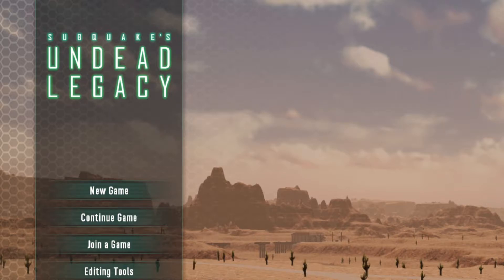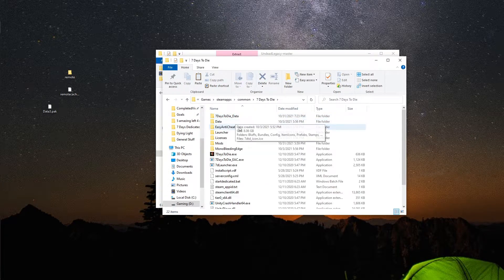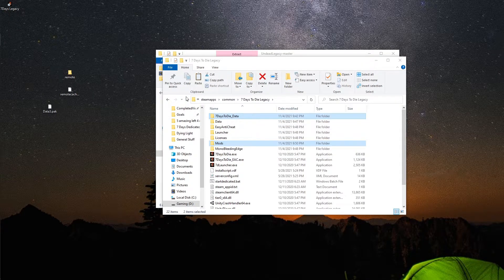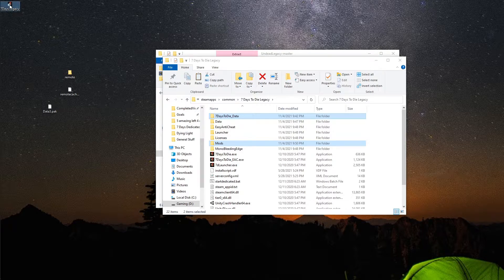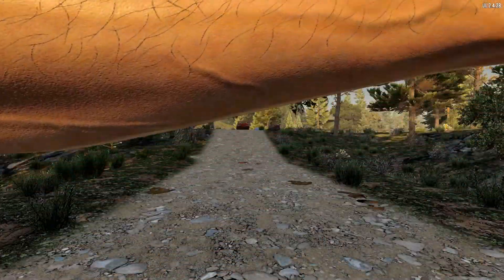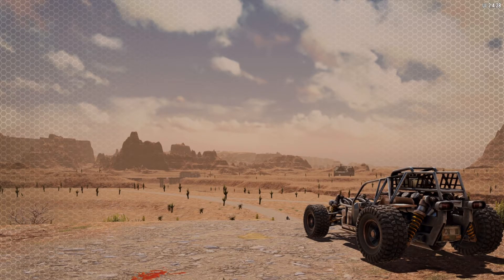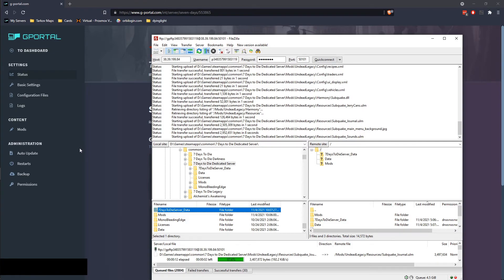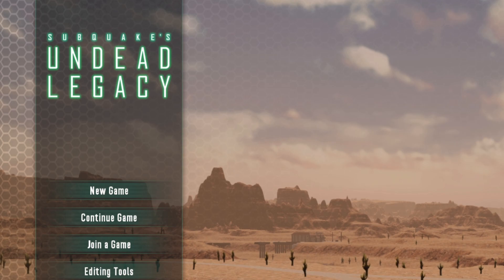How To Use Legacy Undead On 7 Days To Die Clients and Servers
This video is to address a request from a view on how to use the Undead Legacy mod by Subquake.
The mod installation process is pretty much the same as Darkness Falls where this mod not only uses the mod folder,  but also overwrites asset files.
Due to this if you don't want to have to install 7 Days to Die again to play any other version you should create a copy of the 7 days game folder.
Once copied rename it to something where you will be able to know its for the Undead Legacy mod.  Next go ahead and right click the launcher and send a short cut to desktop.
Rename the shortcut to contain legacy in the title, just so you don't mix it up with your normal 7 Days launcher.
and snag the download from the stable mirror.
Once download completes copy and replace the 7DaystoDie_Data, Mods, .gitattributes, and License from the inside the zip file and place them in the copied version of 7 days to die you created.
When this is done you have successfully modded your client and are good to launch.
To Mod dedicated windows just copy the 7DaystoDieServer_Data, Mods, .gitattributes, and License from the inside the zip file and place them the dedicated server folder on your windows machine.
For a gportal server snag your ftp information of the status page then use filezilla to connect and move the 7DaystoDieServer_Data, Mods, .gitattributes, and License into the root folder making sure to replace existing files.

00:00 Intro
00:17 Issues with Dying Light
00:52 Undead Legacy Page
01:19 Dedicated Legacy Client
02:31 Modding Client
03:51 Attempt to run
05:00 Launcher Short Cut
05:38 Success Run
06:55 In Game
07:46 Dedicated Windows Server Modding
09:01 Dedicated Gportal Server Modding
11:22 Extro

Mods and Makers
Undead Legacy by Subquake

Other Stuff
gportal